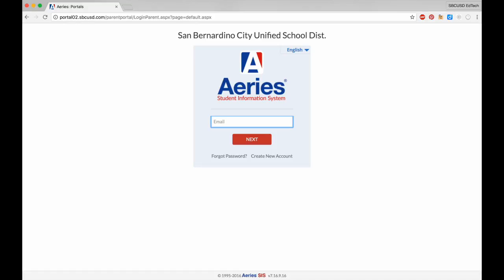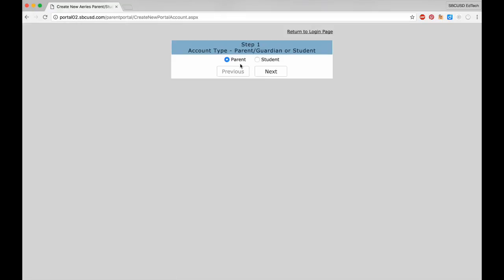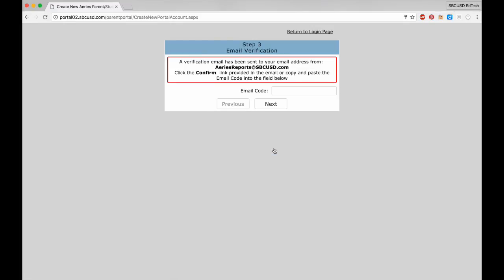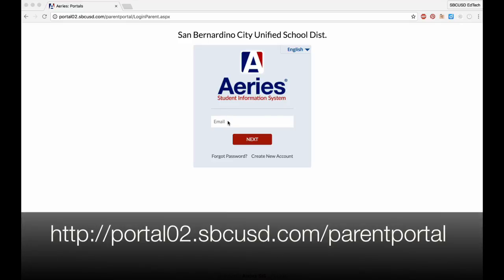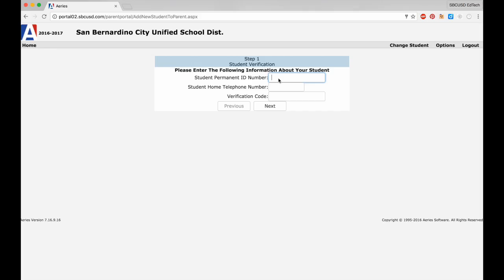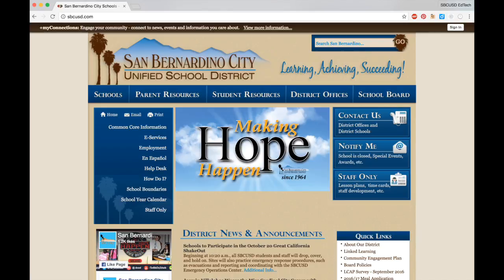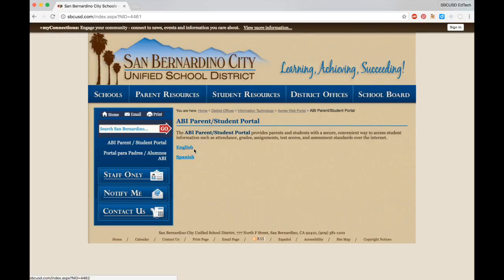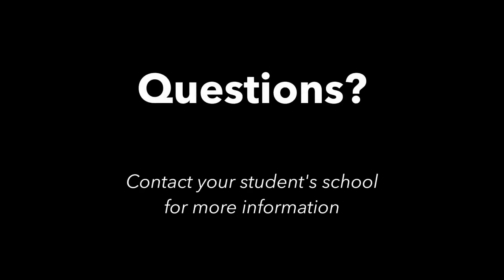Aeries Parent Portal - How to Create an Account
This video shows how to create an Aeries Parent Portal account to check your child's attendance and grades